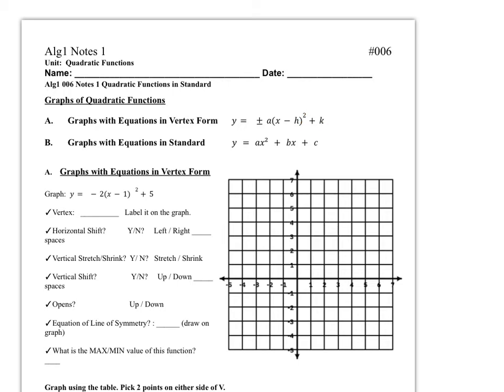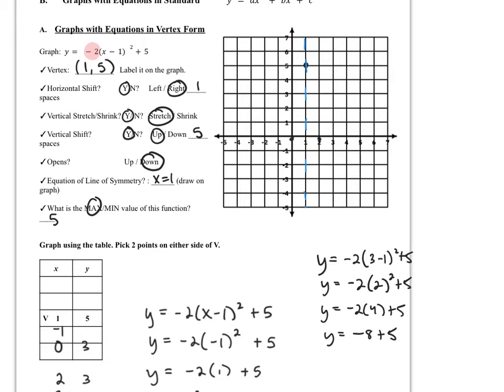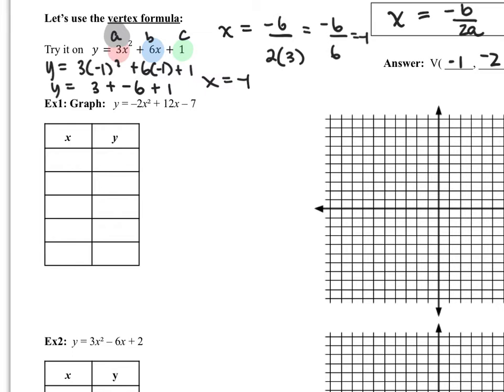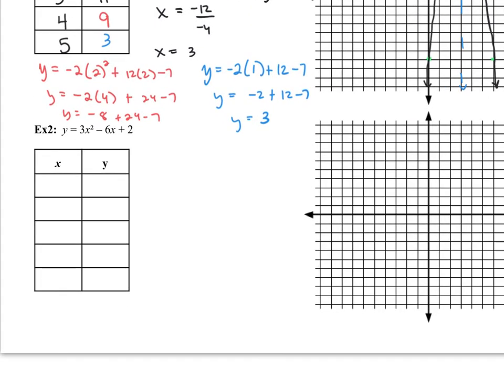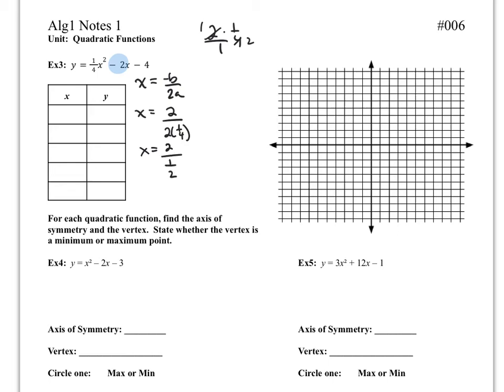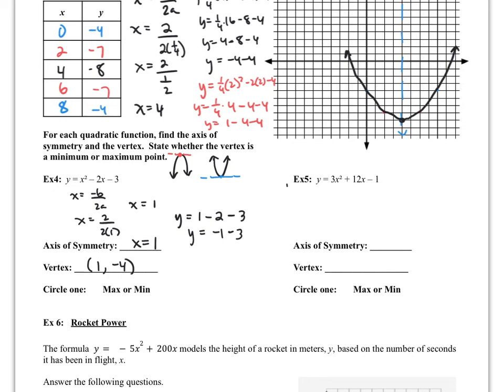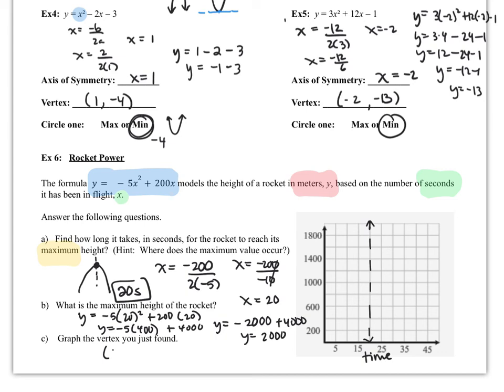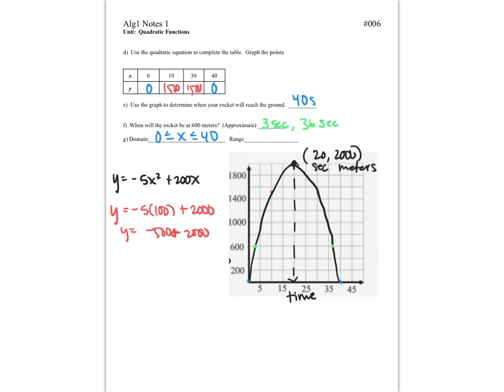Alg1 006 Notes 1 Quadratic Functions in Standard Form